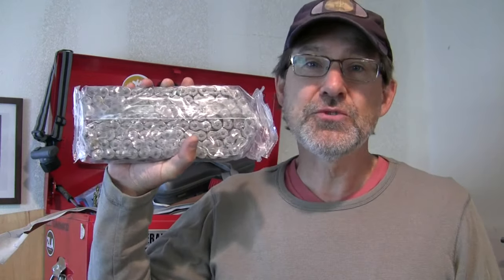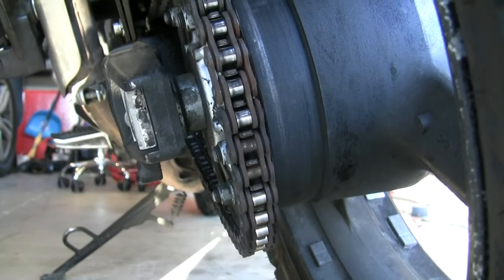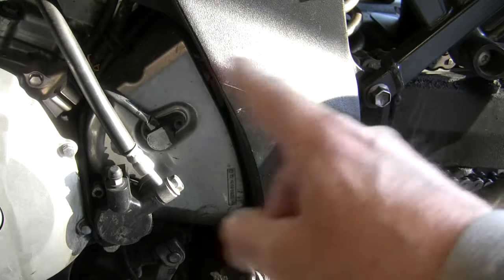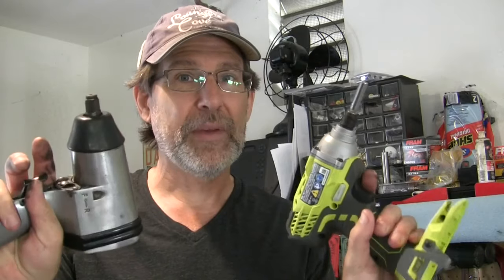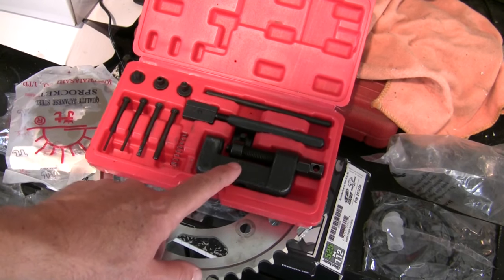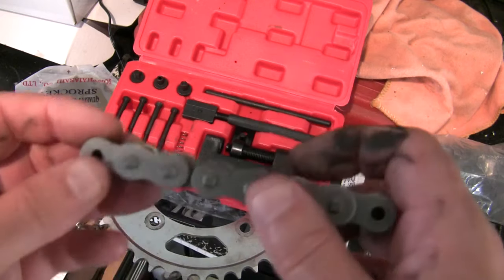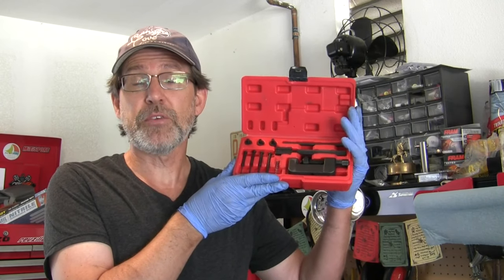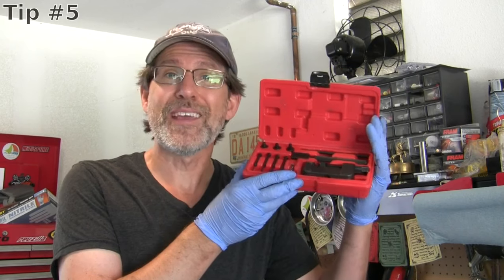5 Tips for Using a Chain Breaker & Rivet Tool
I share 5 tips on how to use a motorcycle chain breaker and rivet tool.

Crypto traders/HODLers can trade cryptocurrencies with lower fees and support UMTV at the same time on Binance Or get a 10% discount on your trades with Gate.io using this link (and support this channel)
Thank you for your support! -UM